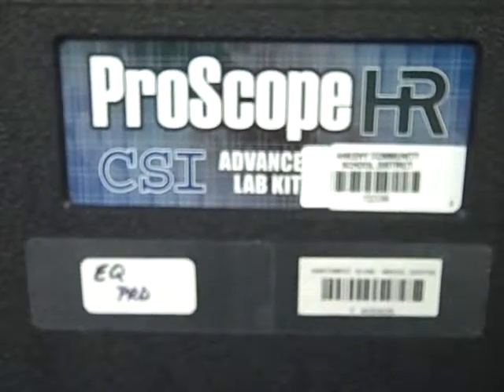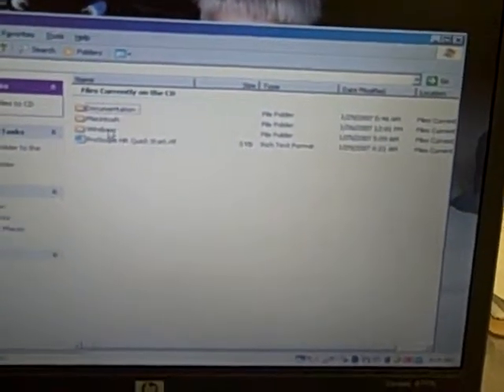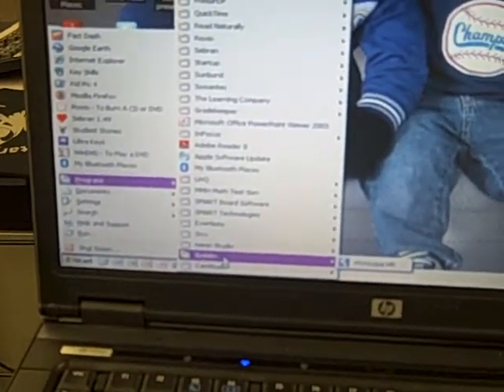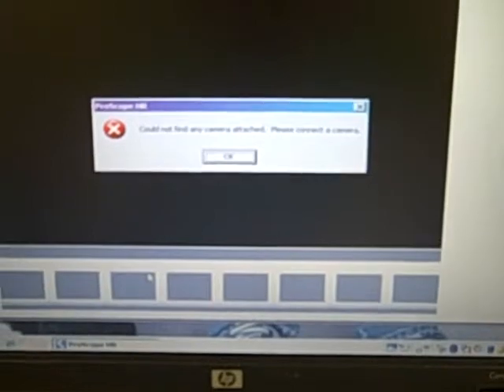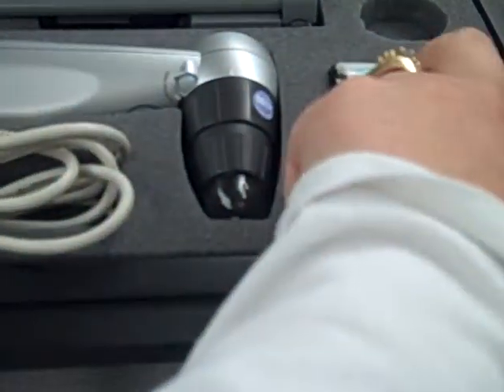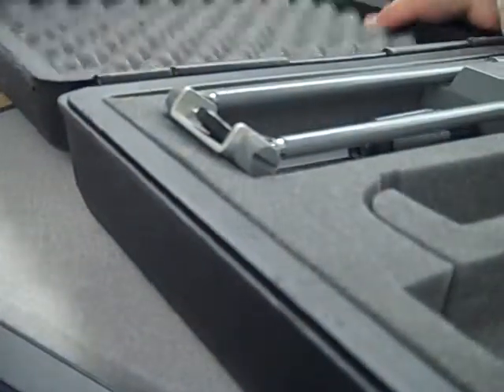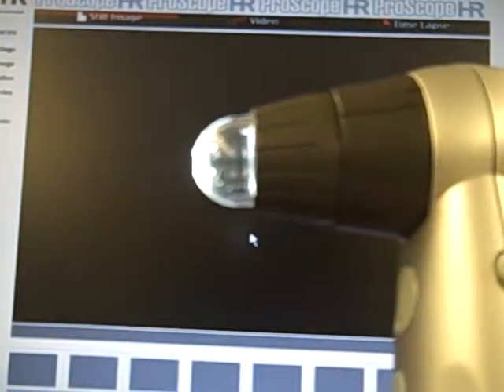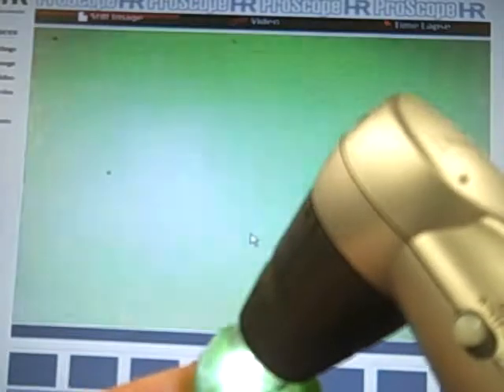ProScope Tutorial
This is a quick video that shows how to get started using the ProScope microscope in our building.  This technology allows you to use a simple microscope and project the image onto your classroom wall/projector screen.

If you get an error message after downloading the software, see Katie.  It is a quick update to your computer that can be done in minutes.